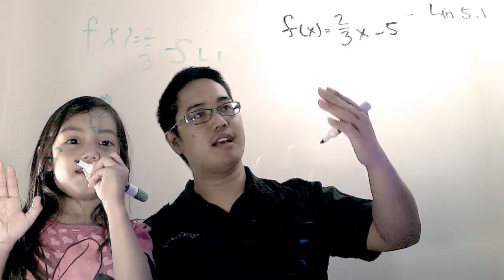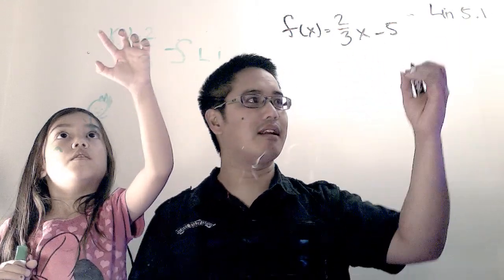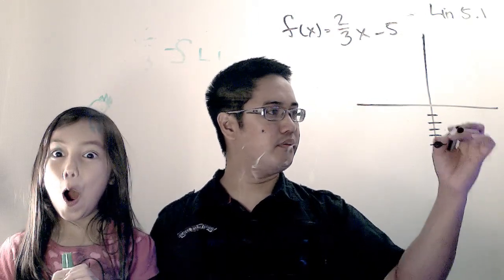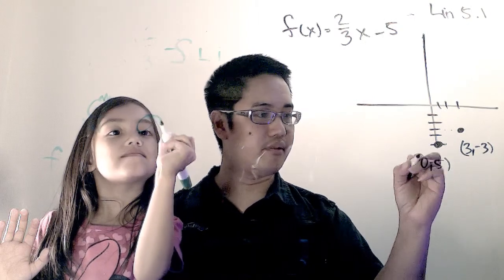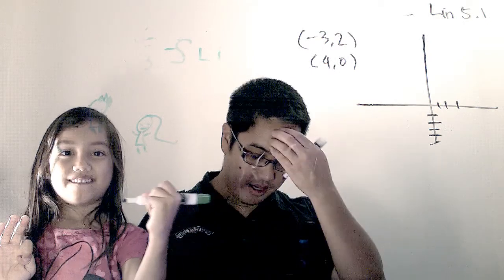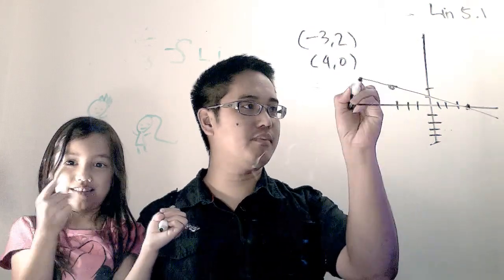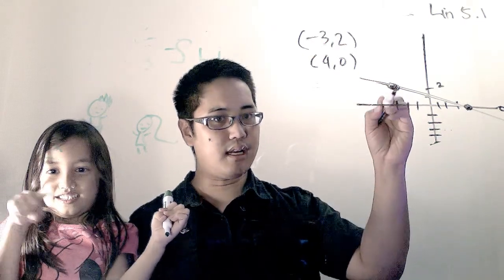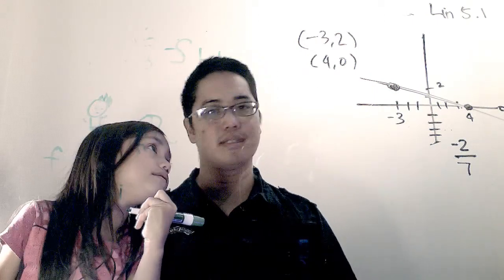SDG Alg 1 Lin 5 1 N1,2 20141030 Raw